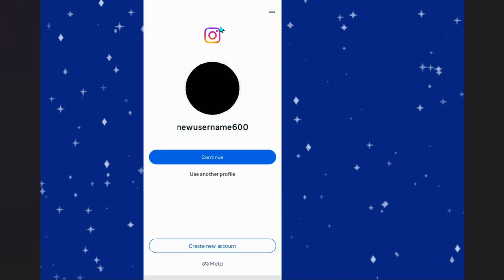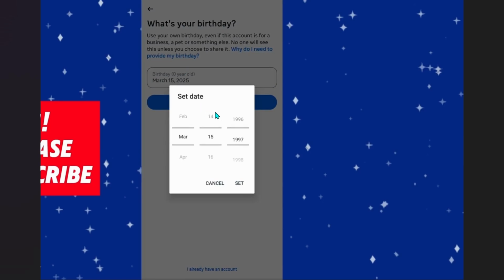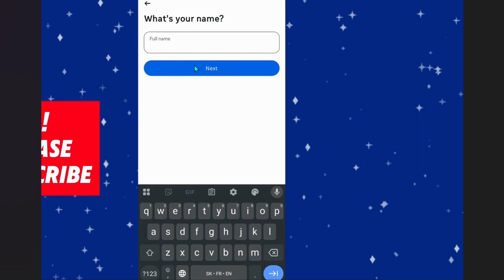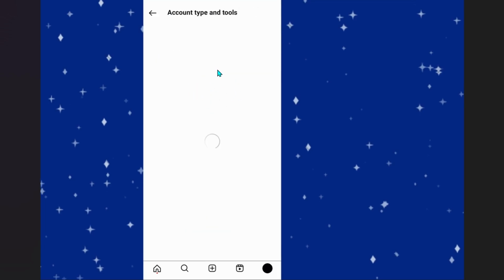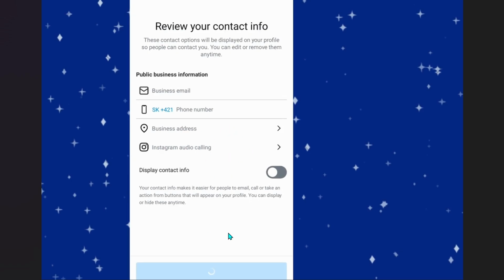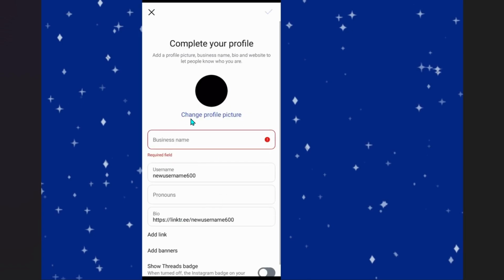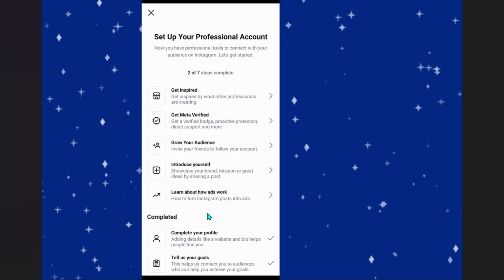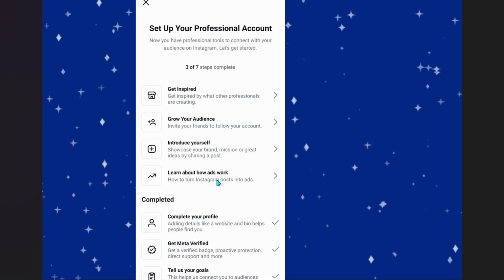How to Create an Instagram Business Account - 2026 (fast & Easy)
How to Create an Instagram Business Account
In this video, you will learn how to create an Instagram business account step-by-step. We cover setting up your profile, switching from a personal account, optimizing your bio for marketing, and connecting your account to Facebook for ads and analytics. By following this guide, you can start promoting your brand, track insights, and grow your Instagram presence effectively.